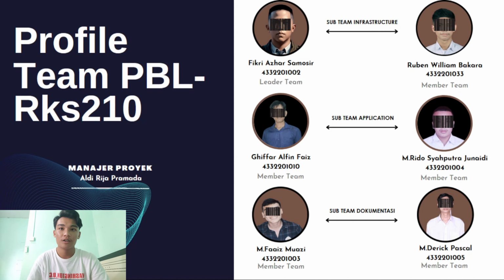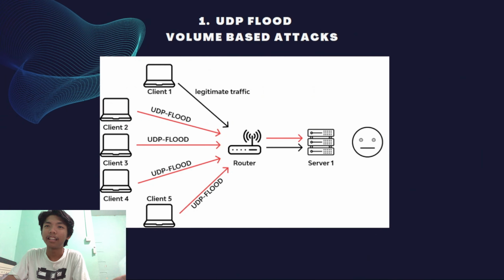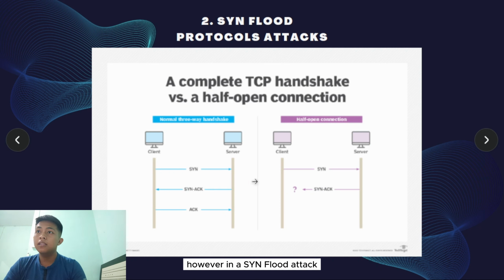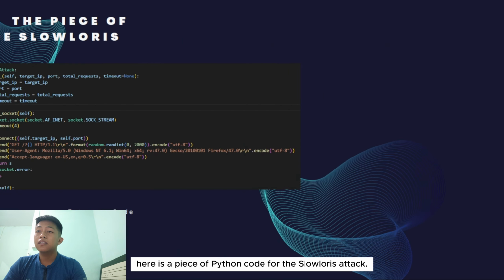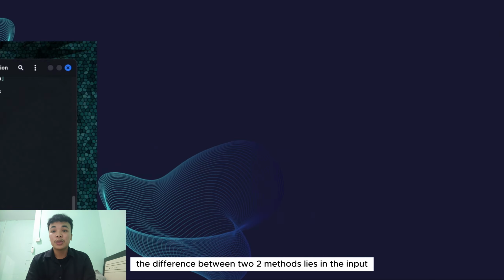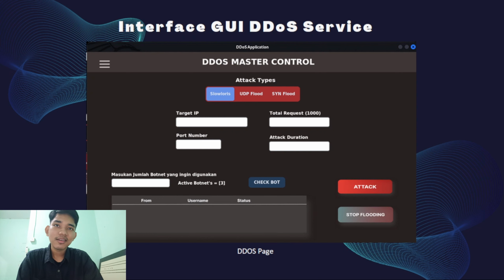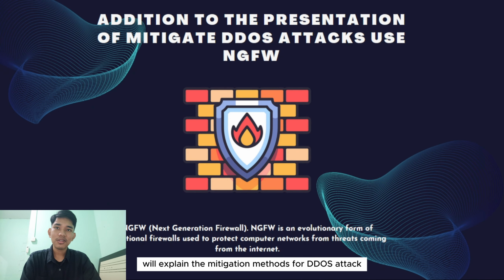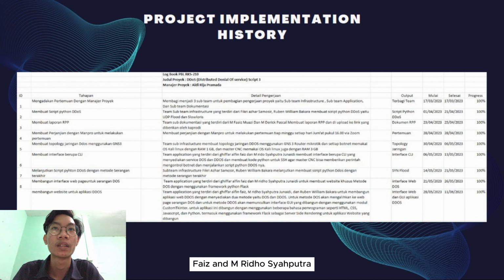Presentasi DDOS Script 3 PBL-RKS210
Nomor ID       : PBL-RKS210
Judul proyek : DDoS Script 3
Deskripsi proyek yang dibuat:
- Membuat Script DDoS menggunakan bahasa pemrograman python dan mengimplementasikan 3 jenis serangan DDoS, untuk jenis serangan DDoS yang pertama yaitu volumed based attack kami memakai UDP Flood, Kedua yaitu Protocols Attack memakai SYN Flood, Dan terakhir yaitu Application Layer attacks memakai Slowloris.
- Dan untuk mensimulasikan serangan DDoS yang mengendalikan botnet untuk menyerang server secara real time kami memakai GNS3 dan membuat topologynya
- Untuk interface nya kami membuat 3 interface yaitu Web Based , GUI, dan CLI. Yang dimana masing2 interface menyediakan 2 service yaitu DOS dan DDOS

Nama dan Nim Kelompok:
Fikri Azhar Samosir - 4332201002 ( Ketua Tim )
Ruben William Bakara - 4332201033 ( Anggota )
Ghiffar Alfin Faaiz - 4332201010 ( Anggota )
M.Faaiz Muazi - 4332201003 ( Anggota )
M.Ridho Syahputra Junaidi - 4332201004 ( Anggota )
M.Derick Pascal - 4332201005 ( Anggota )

Note: full code ada di laporan akhir